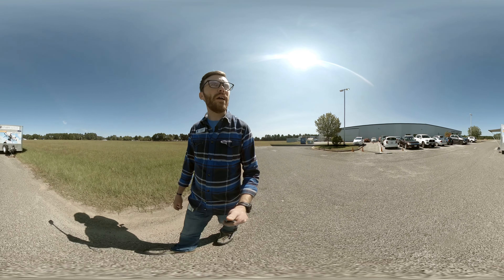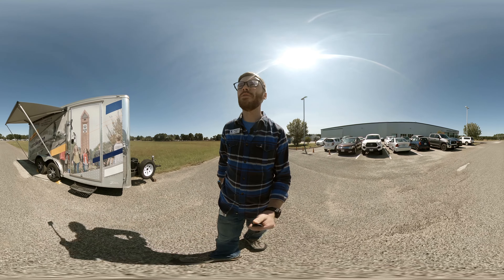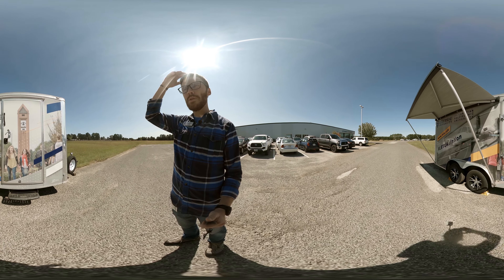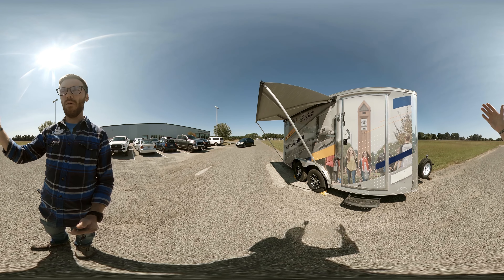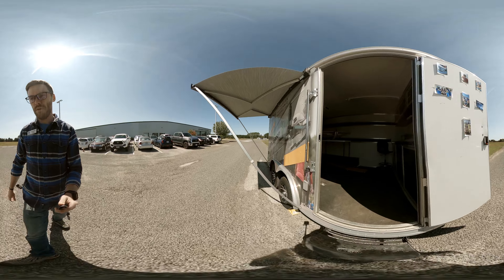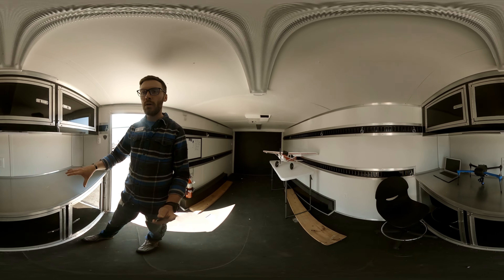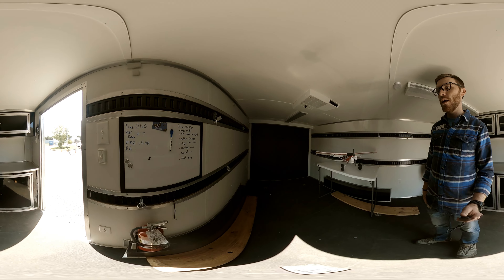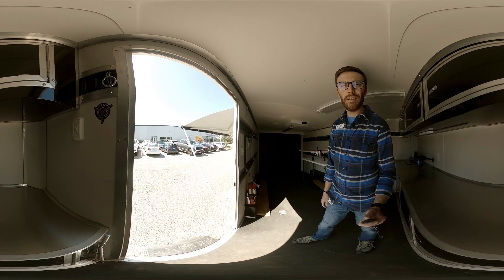Drone Trailer 360 Walkthrough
Unmanned Aircraft Systems Program Coordinator Ruedi Schubarth talks about how LETU Aviation students get hands-on experience through the fully-equipped mobile operations trailer they get to take to airports all over East Texas.